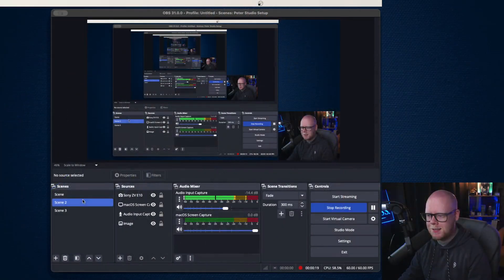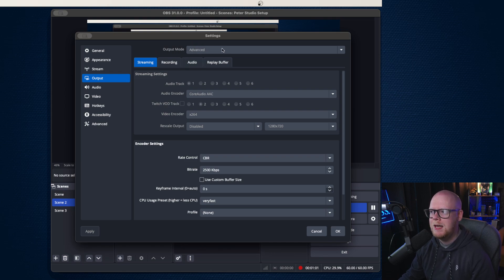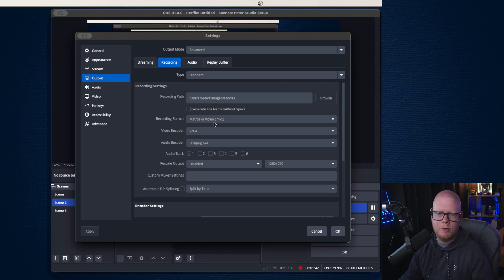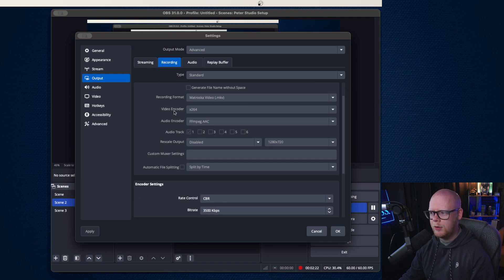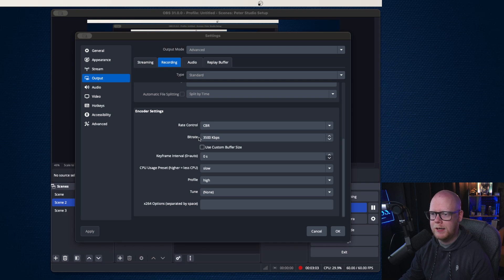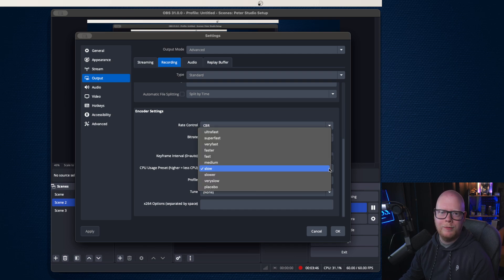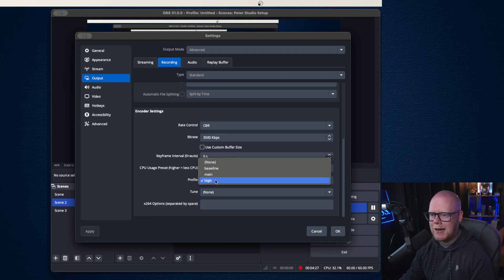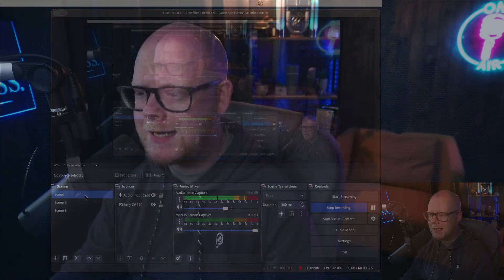Best OBS Recording Settings for 2025 | Optimize Video & Stream Quality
Unlock the best OBS recording settings for 2025 to maximize video quality and performance! In this video, we'll walk you through the most effective OBS settings for recording, including bitrate, resolution, and frame rate adjustments. Whether you're a beginner or a pro, these tips will help you capture stunning video and smooth gameplay recordings for YouTube, Twitch, or other platforms. Perfect for streamers, gamers, and content creators looking to enhance their recording quality!

🖥️ What You’ll Learn:

The best OBS video bitrate settings
How to adjust OBS resolution and FPS for optimal recordings
Advanced encoding options for improved performance
Tips for reducing lag and optimizing system resources
Common recording issues and how to fix them